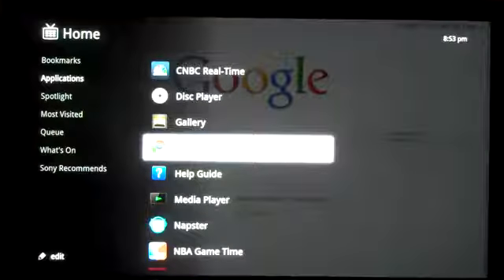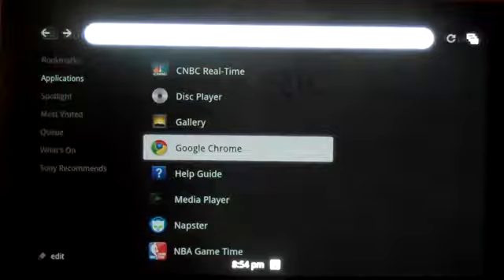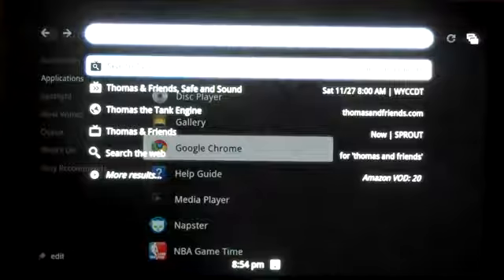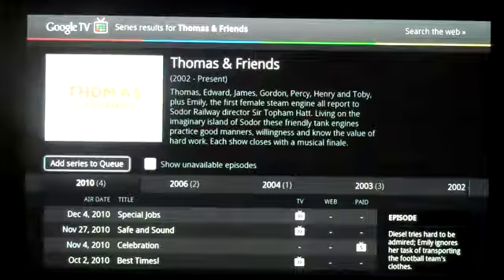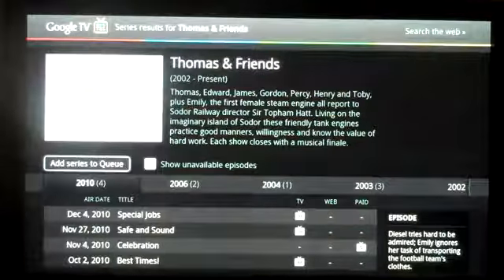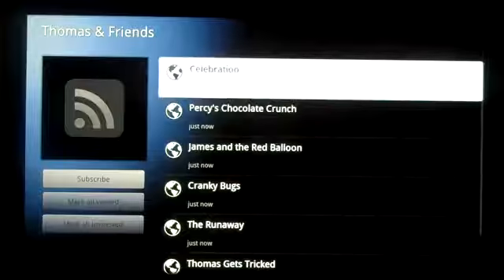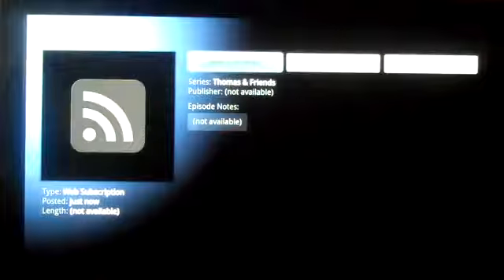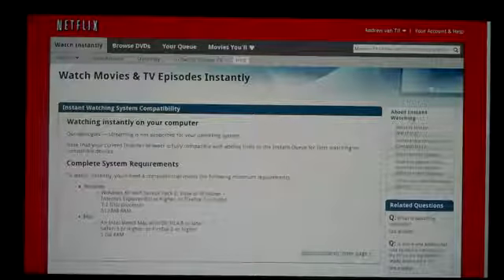Sony NSZGT1 Video Search.mp4